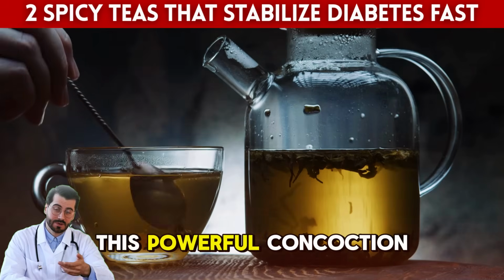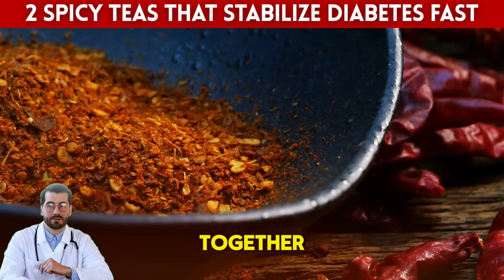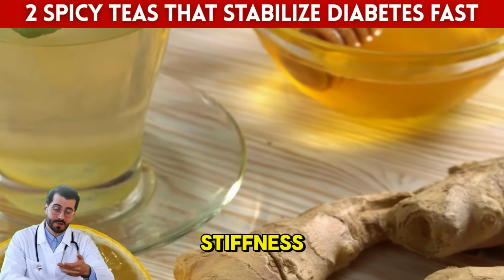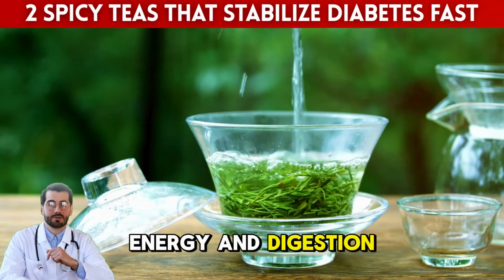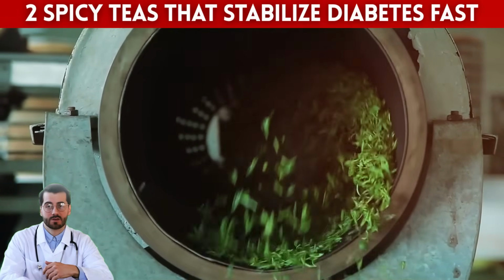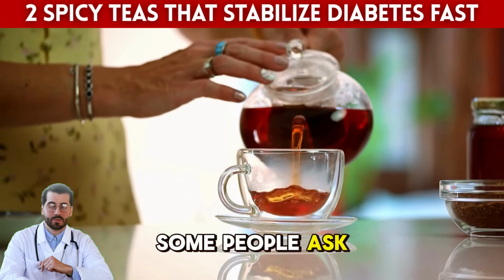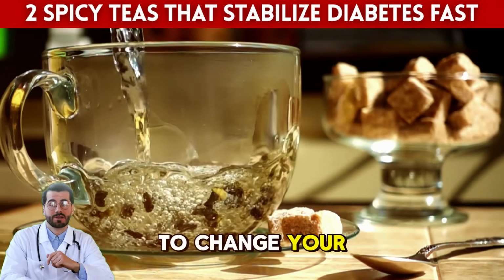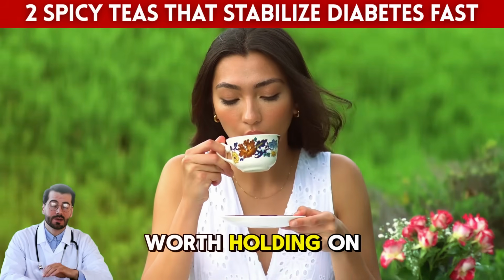Spicy Herbal Drink MELTS Sugar Spikes Instantly Based on Japanese Tradition!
Managing diabetes doesn't have to mean giving up flavor, comfort, or enjoyment at the table. In this video, we explored how two powerful drinks—ginger tea with cayenne and green tea with cinnamon—can support blood sugar balance in a gentle, natural way. But this is just the beginning of what’s possible when you start paying attention to what you eat and drink. That’s why I’ve prepared another essential video that dives deeper into healthy eating for diabetes, with tips you can use every day.
If you're searching for how to eat better with diabetes, you’re in the right place. So many people struggle with energy crashes, blurry vision, and stubborn blood sugar numbers—not realizing that eating better with diabetes can often be the first step to real change. You don’t need extreme diets or confusing rules. What you need are small, clear steps. And that’s exactly what we share in the next video.
We’ll talk about the best foods to eat in the morning, what snacks help prevent sugar spikes, and how to build meals that don’t leave you tired or craving sweets. Whether you’re newly diagnosed or have been living with diabetes for years, this guide to healthy eating for diabetes can help you feel stronger and more in control. You’ll also discover which foods to limit, and which ones to enjoy more often—without fear.
Many people have written to say they’ve been misled or overwhelmed by too much conflicting advice. That’s why our approach is simple, friendly, and focused on how to eat better with diabetes in real life. It’s not about perfection—it’s about progress. You’ll learn how to make better choices at the grocery store, what to drink during meals, and how to satisfy your cravings without guilt.
If you’ve ever wondered which vegetables are best for diabetics, which fruits are safest to eat, or whether spices like cinnamon and ginger really help, this is your chance to get clear, honest answers. Healthy eating for diabetes isn’t just about numbers—it’s about feeling good in your body and mind. That’s why we always keep things practical, affordable, and easy to apply, no matter your age.
So if you're ready to take the next step, click the video on your screen now and discover new ways to manage your blood sugar through better food choices. The information inside might just be the missing piece you’ve been searching for. Don’t wait another day. This journey is better when we walk it together.